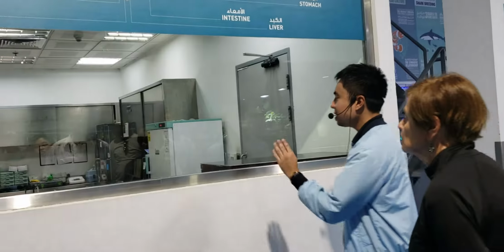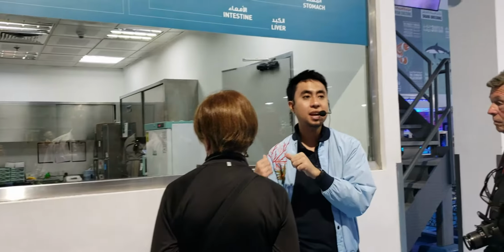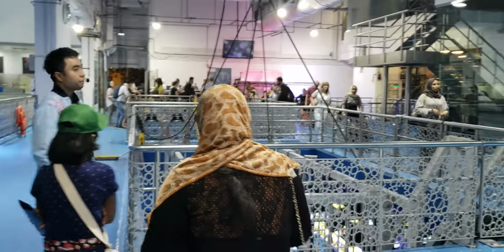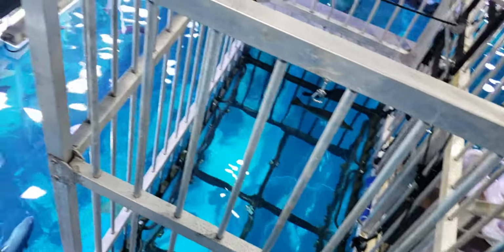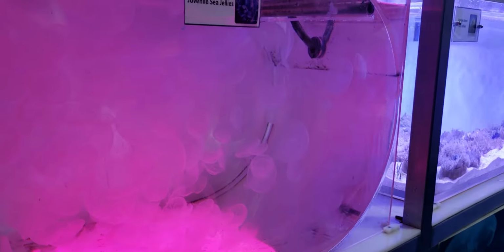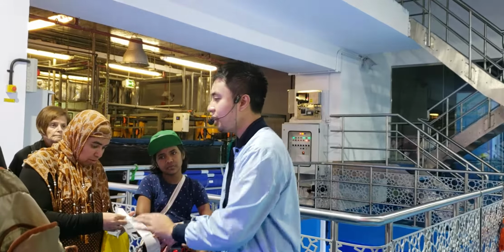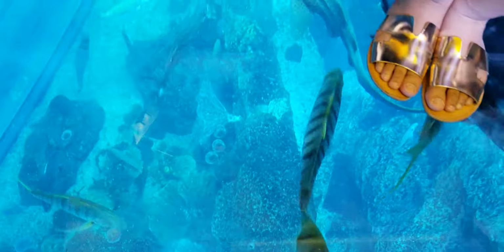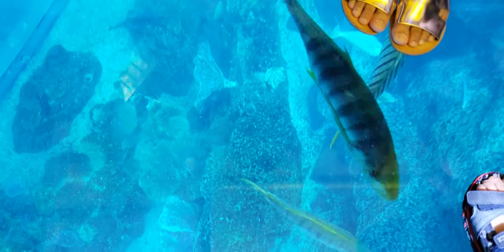Aquarium underzoo in Dubai